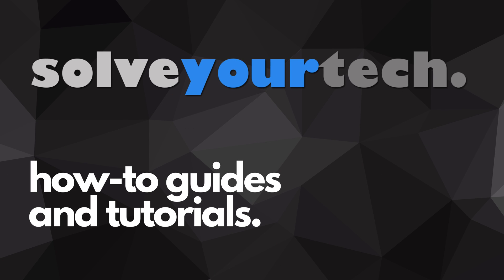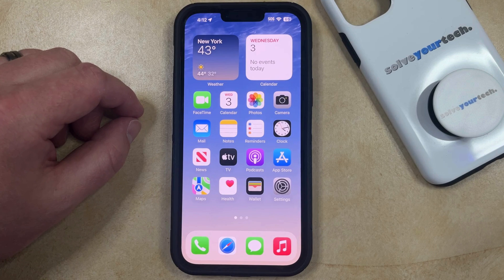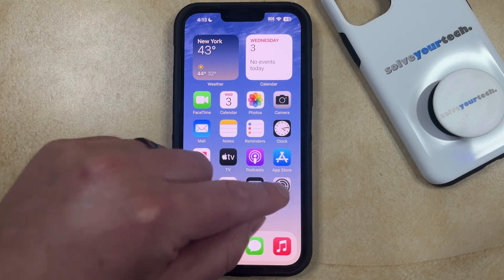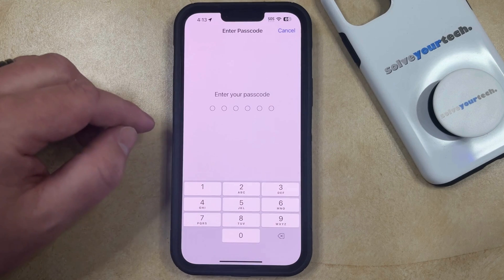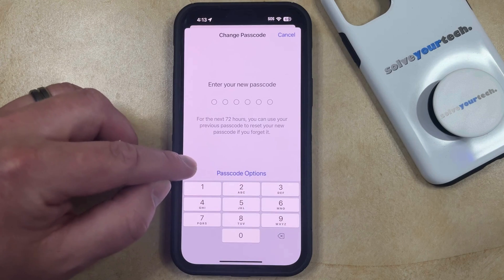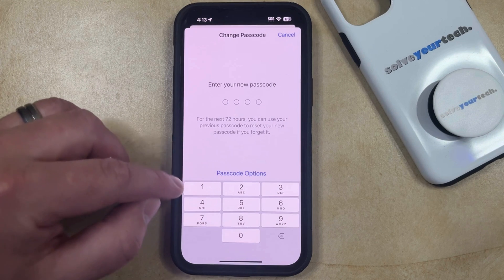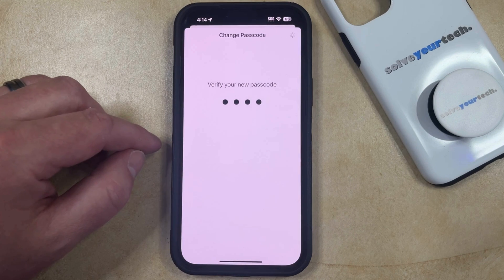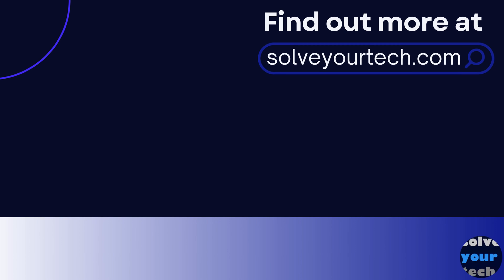iOS 17: How to Use 4 Digit Passcode on iPhone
This video will show you how to use a 4 digit passcode on iPhone in iOS 17. Once you complete this tutorial, you will know how to change the type of passcode that you use to unlock your phone.

You can use the iphone 4 digit passcode with the following steps:

1. Open Settings.
2. Choose Face ID & Passcode.
3. Enter the current passcode.
4. Scroll down and select Change Passcode.
5. Enter the current passcode again.
6. Tap the Passcode Options button.
7. Select 4 Digit Numeric Passcode.
8. Enter the passcode.
9. Enter the passcode again to confirm.

Note that you will still be able to use the old passcode for 72 hours.

00:00 Introduction
00:16 iOS 17 How to Use a 4 Digit Passcode on iPhone
01:30 Outro

Related Questions and Issues This Video Can Help With:

- iOS 17 How to Use a 4 Digit Passcode on iPhone Mini
- iOS 17 How to Use a 4 Digit Passcode on iPhone Plus
- iOS 17 How to Use a 4 Digit Passcode on iPhone Pro
- iOS 17 How to Use a 4 Digit Passcode on iPhone Pro Max